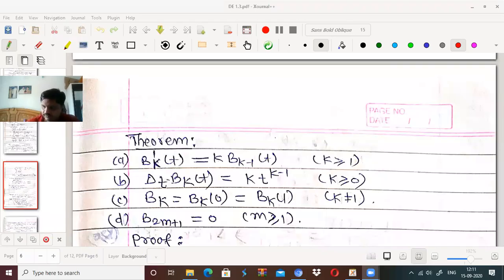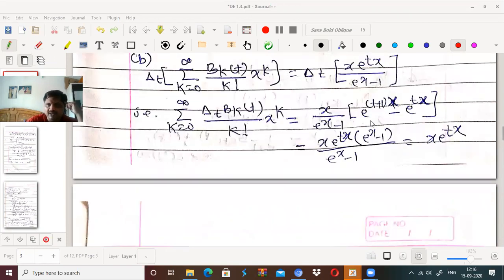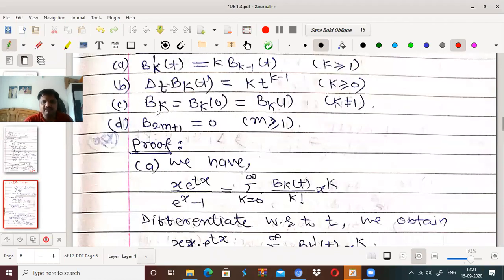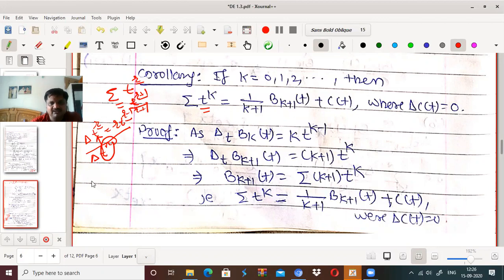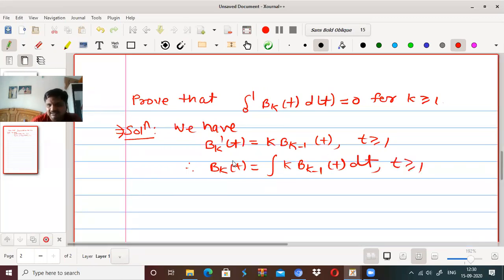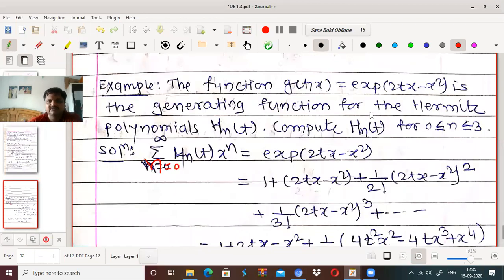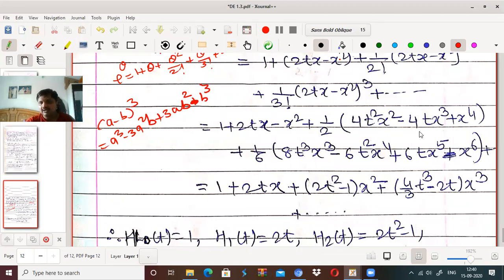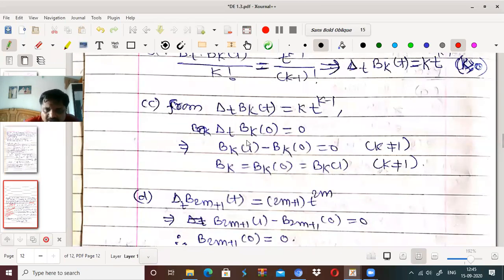Difference Calculus 1.13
Properties of Bernoulli polynomials and some examples